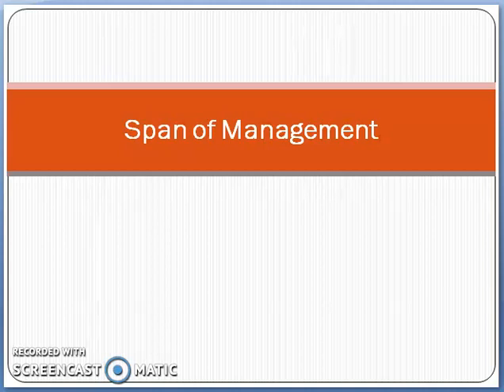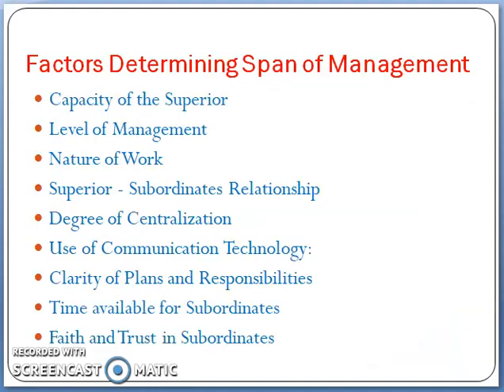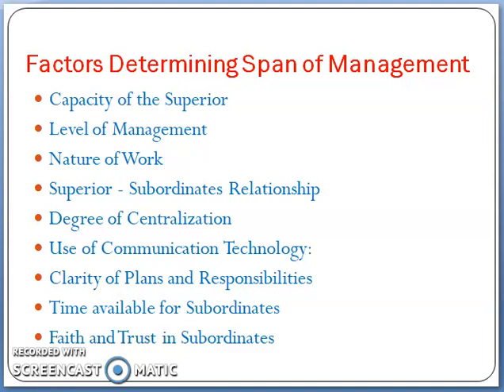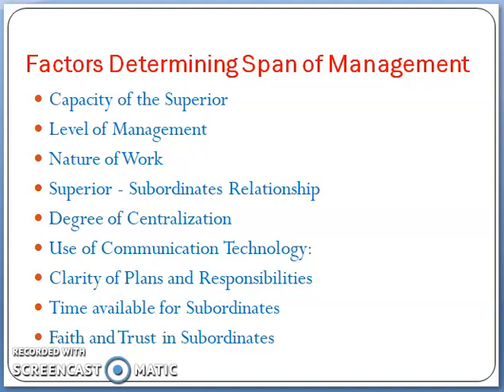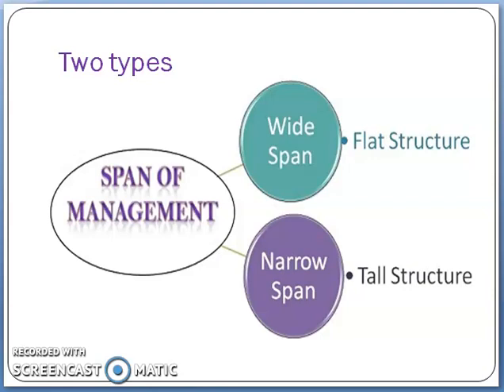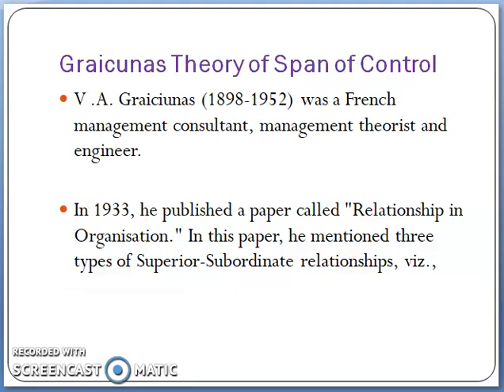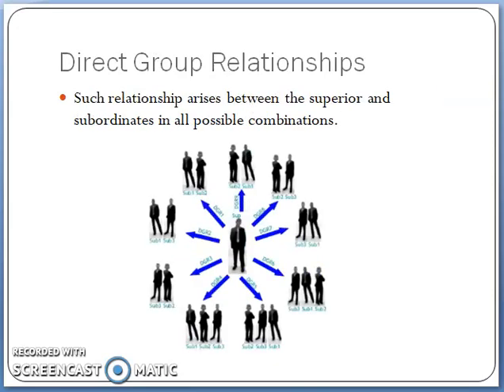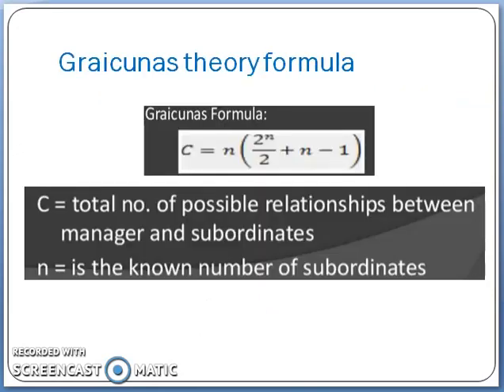Span of Management or Control, Graicunas Theory on Span of control, it's types & formula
Span of Management, Theory of Span of Control, Graicunas Theory on Span of control, it's types and formula.

Auguste Comte's Theory of Law of Human Progress | Law of Three Stages | Law of Human Progress